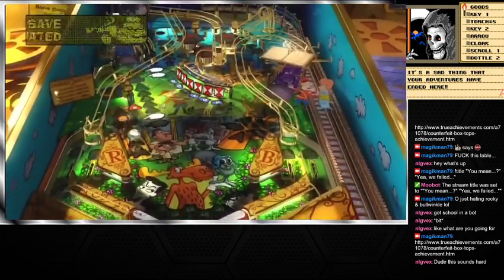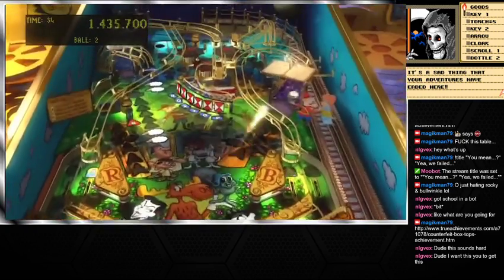Counterfeit Box Tops achievement in Pinball FX2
Counterfeit Box Tops achievement on the Rocky & Bullwinkle table.